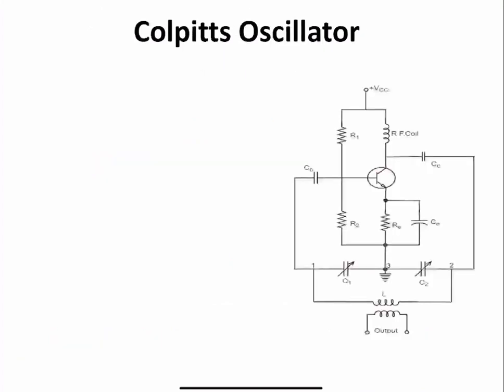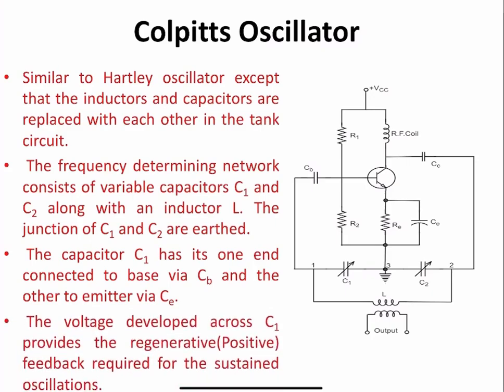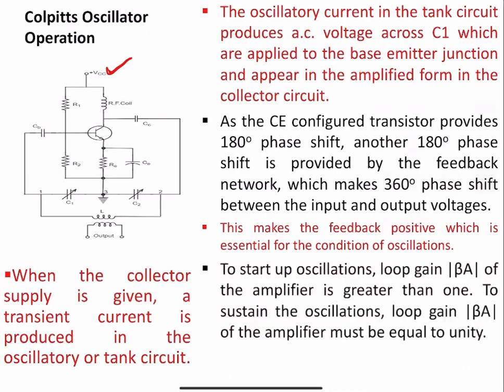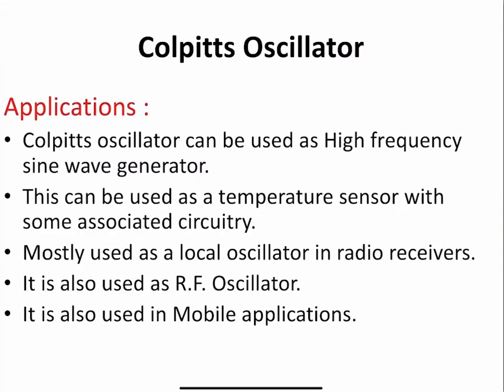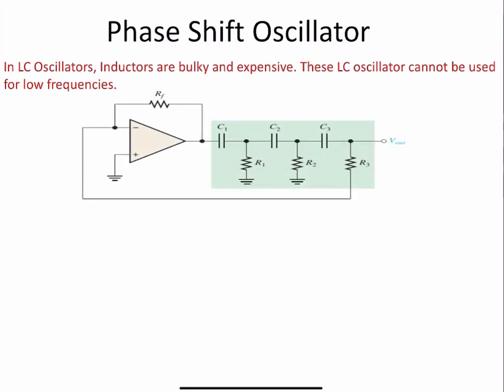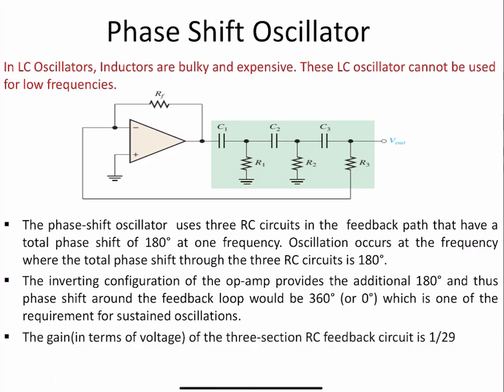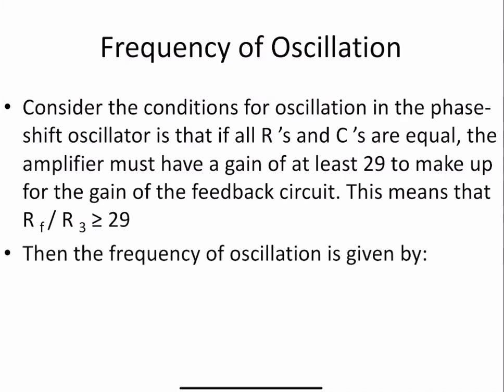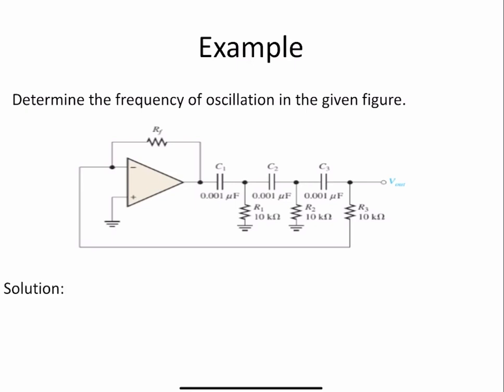Colpitt & Phase Shift Oscillator